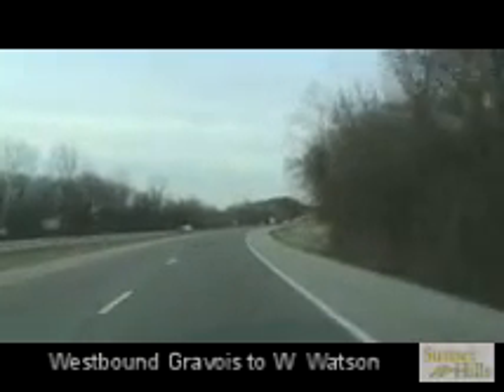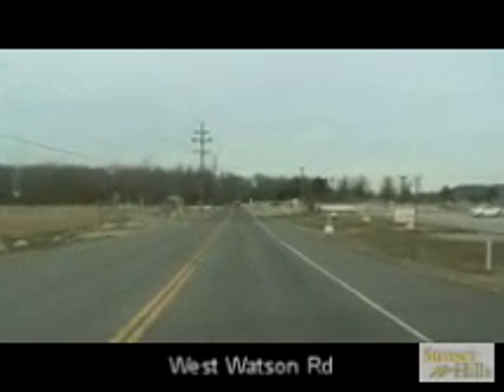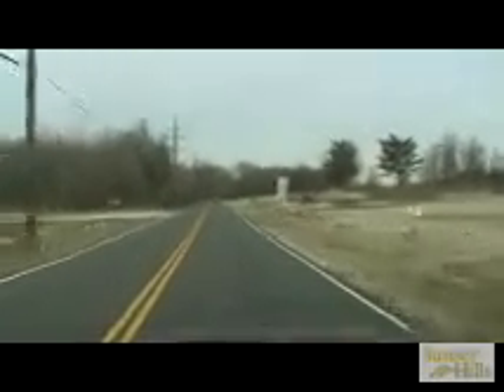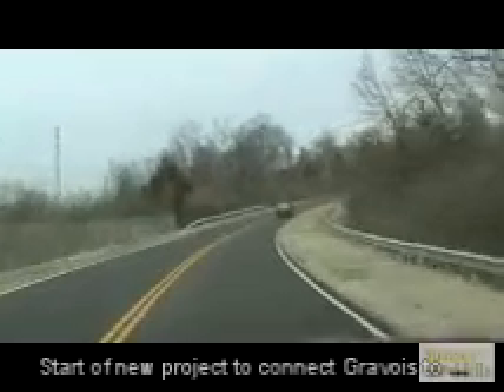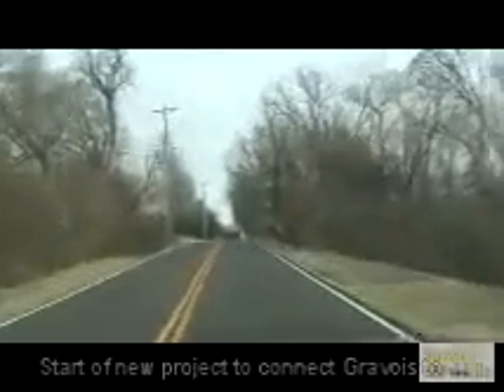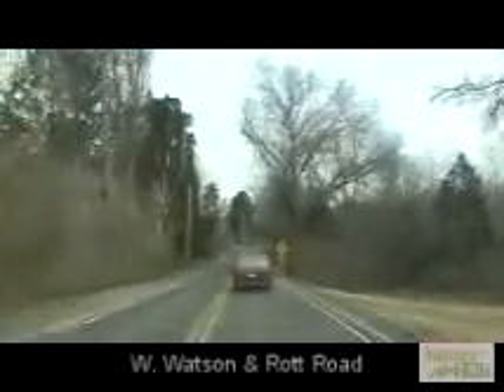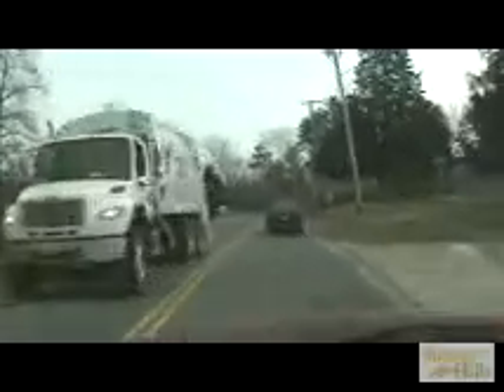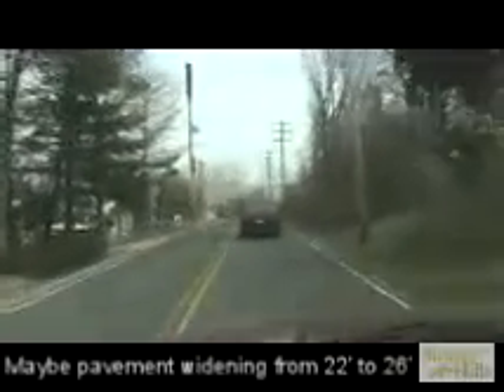Rott Road Improvement Proposal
A video showing the last section requiring improvement in the connector route from Gravois to Watson Rd. in the City of Sunset Hills including Rott Rd. from I-270 to Geyer Rd.